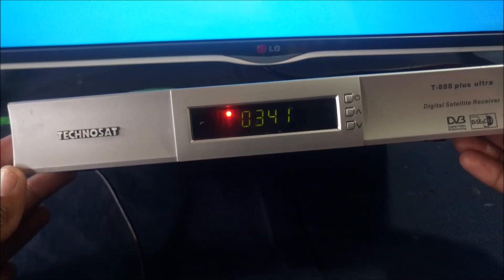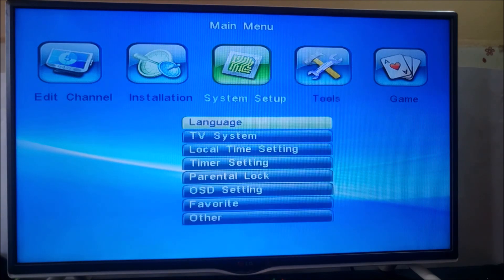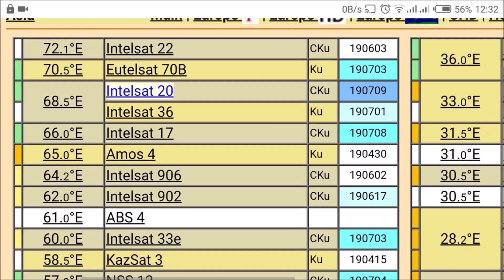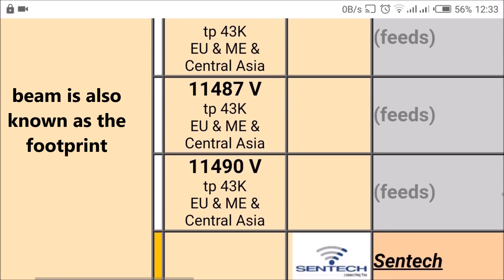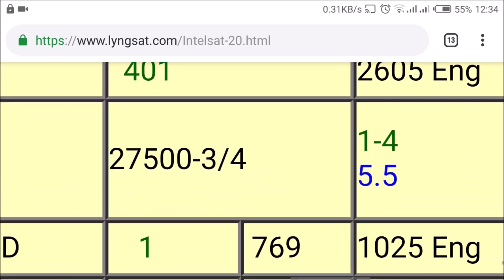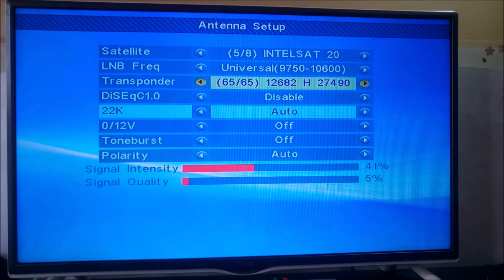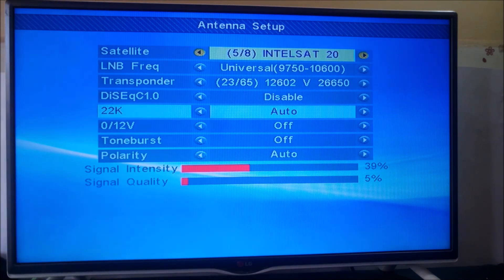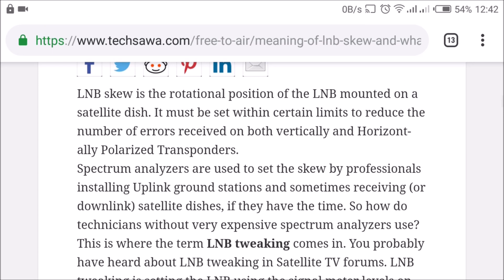Technosat T 888 Decoder As Satellite Finder, How To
Learn how to use the technosat t 888 plus ultra decoder as a satellite finder. Know how to use the beep sound to your advantage and make your work easier. In this video I set up my dish to point to Intelsat 20 to receive the Europe and Africa beam.

Understanding and reading Frequencies, Polarities and Symbol rates from Lyngsat

Understanding The Difference Between Ku Band And C Band Frequencies

Meaning of LNB Skew and What is LNB tweaking and how is it done